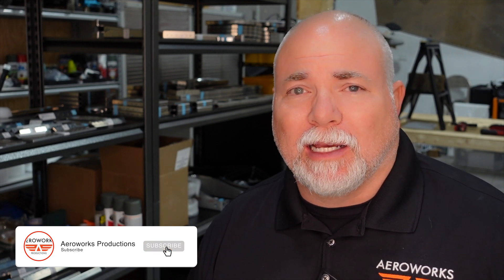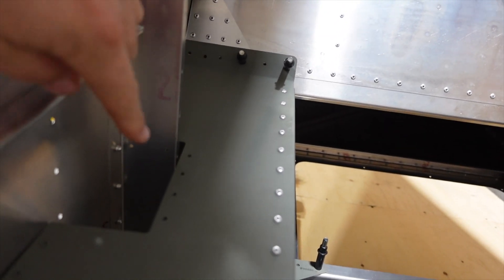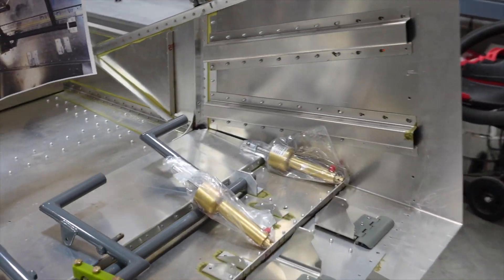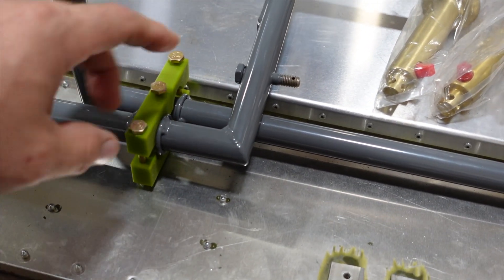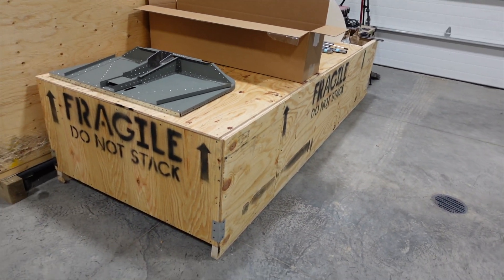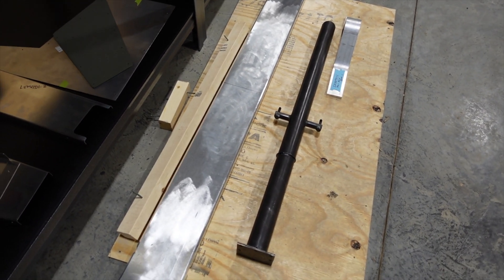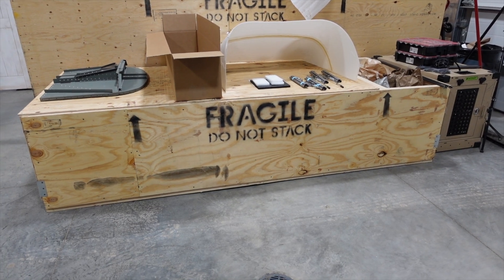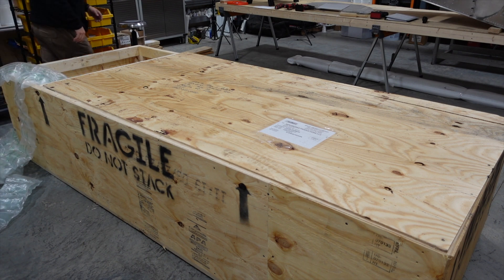Ep. 11 | Finishing Kit Delivery | Zenith Super Duty Aircraft Build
Adam from Aeroworks unboxes the Zenith CH750 Super Duty finishing kit and discusses current progress.

SHORTCUTS-
Panel 8:02
Bubble Top Window 9:15
Doors 10:41
Tires 11:58
Seat Frames 12:58
Rear Windows 14:00
Windscreen 14:25
Wheels 14:52
Main Landing Gear 16:16